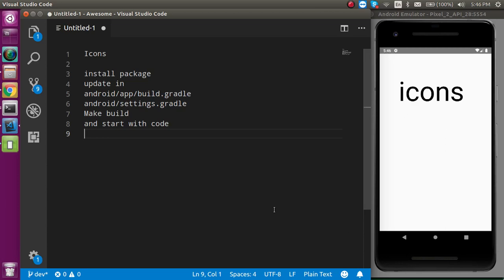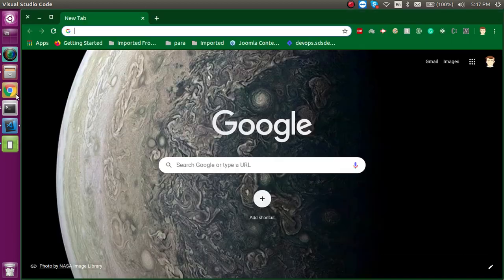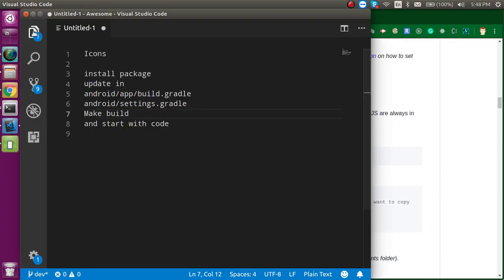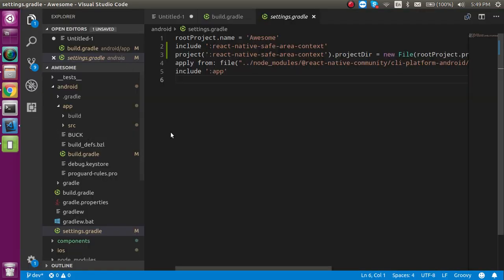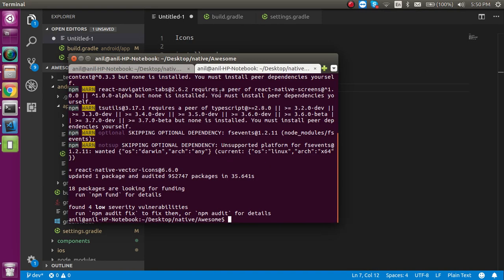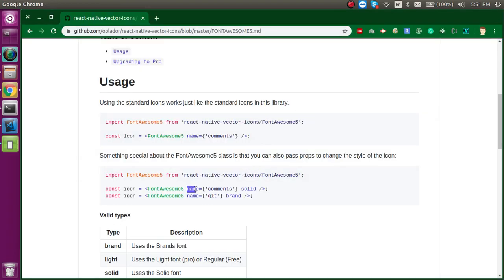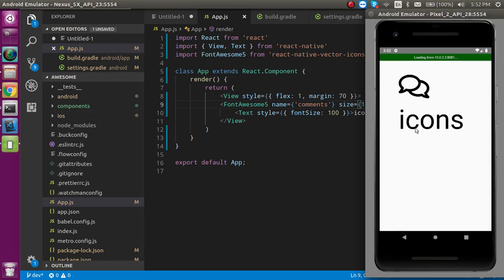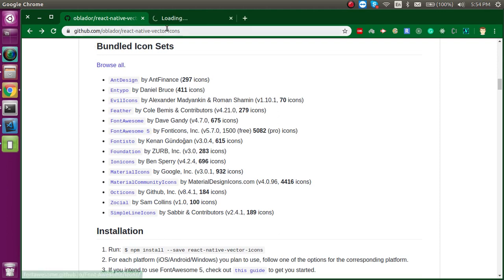React-Native tutorial #13 use icons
in this react native tutorial we learn how we can use vector icons  in a simple example,
 English language
 Anil Sidhu

install package
update in
android/app/build.gradle
android/settings.gradle
Make build
and start with code